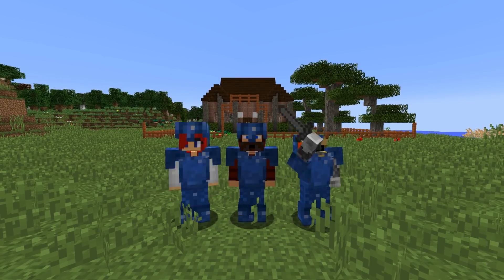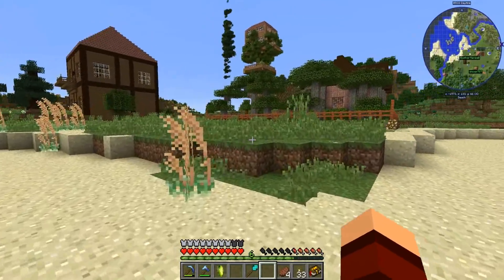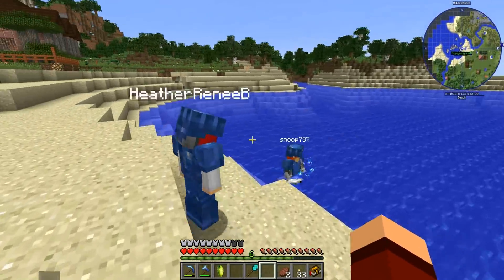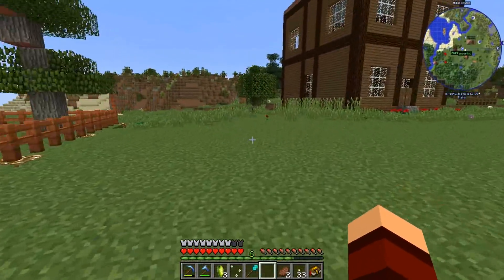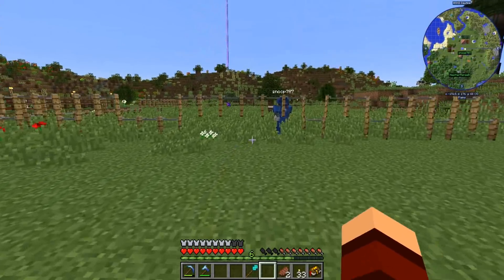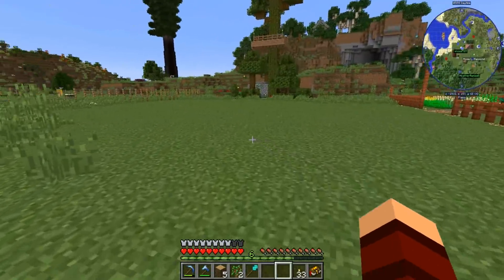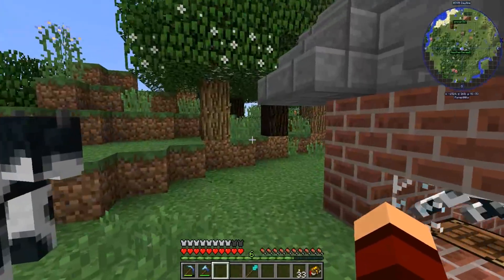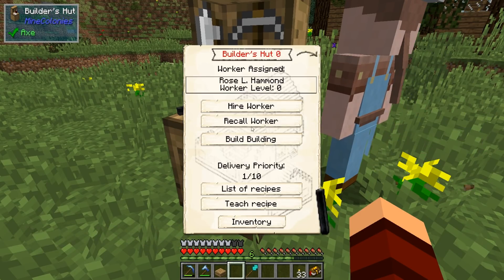"SNOOPS LADIES!" TOWNCRAFT w/ HEATHER &SNOOP #3